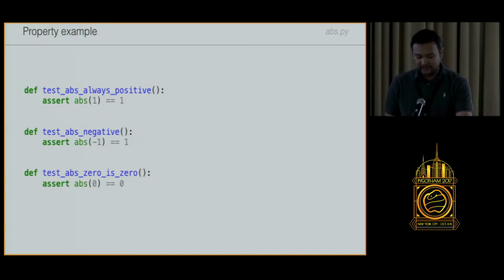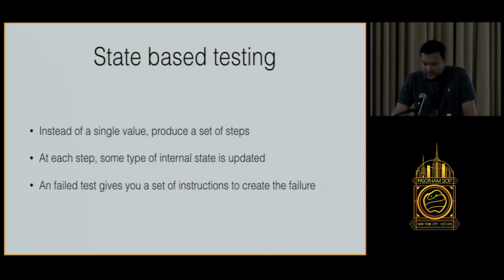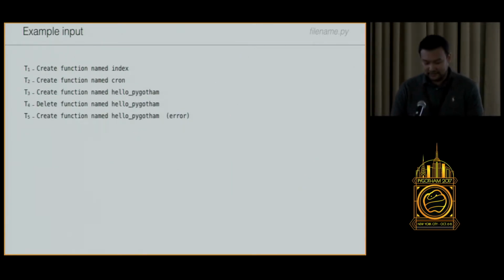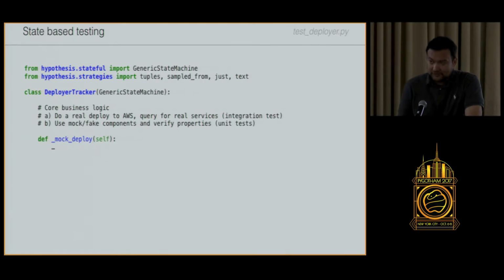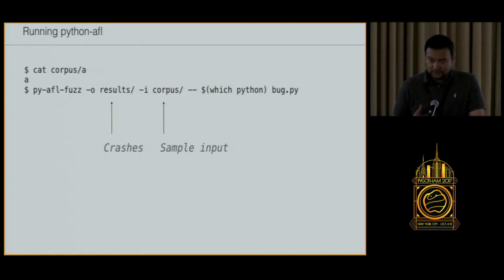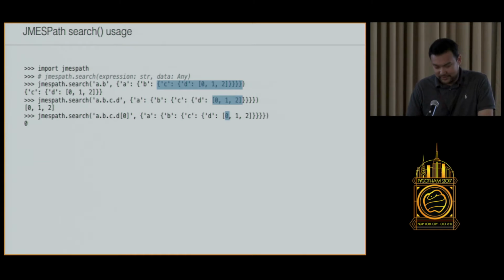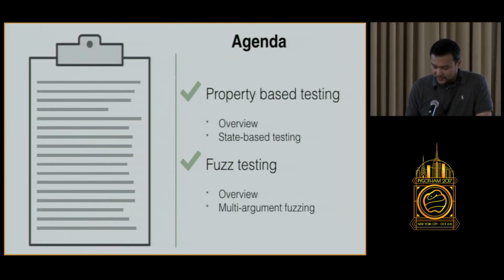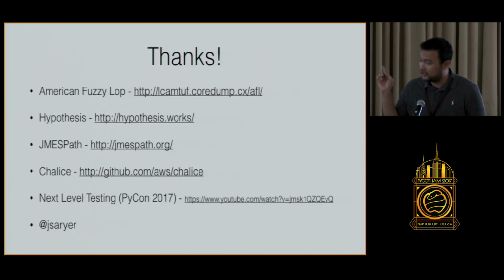Next Level Testing Revisited